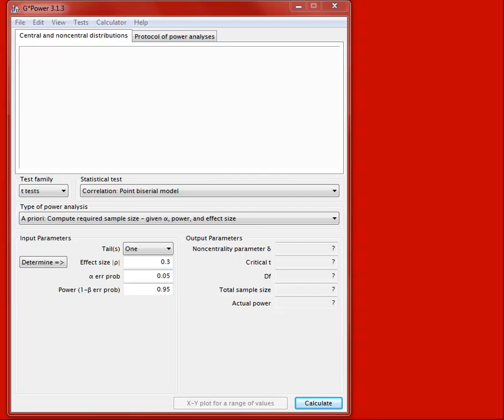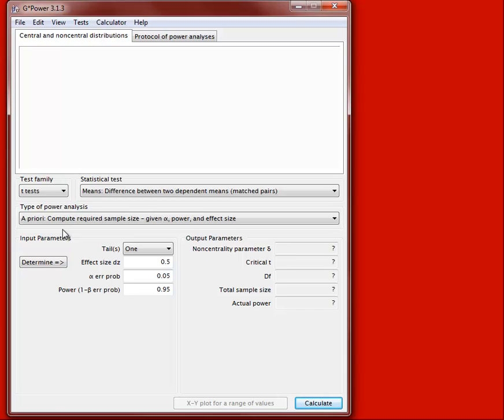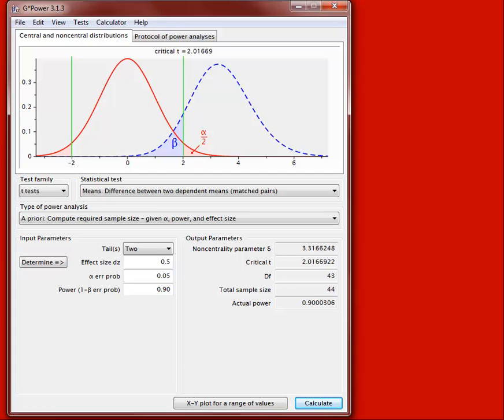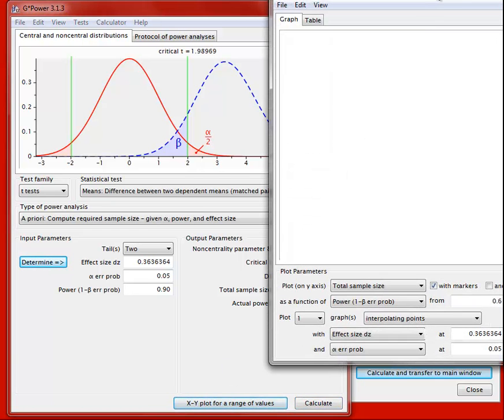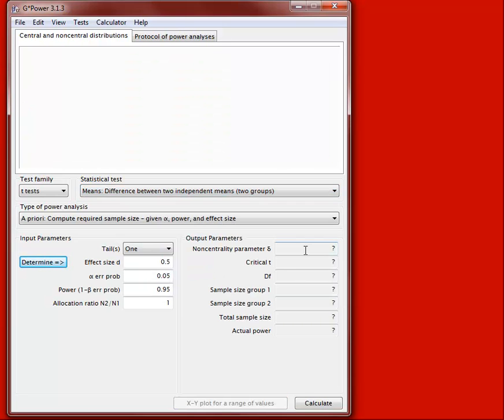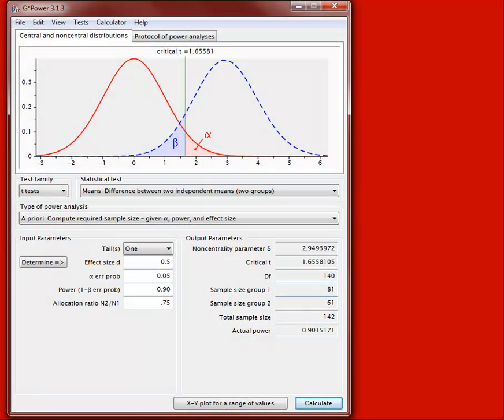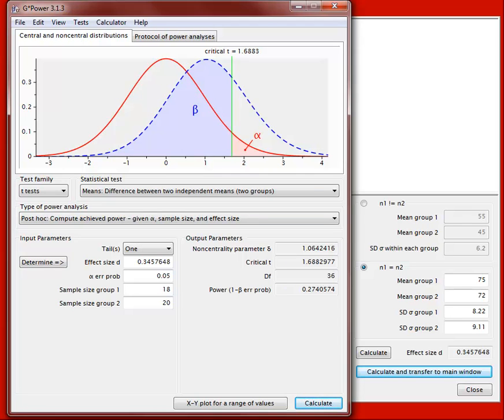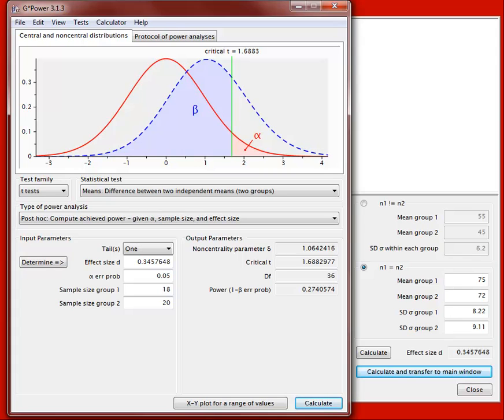PSY 294: G*Power tutorial (t-tests)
Examples for conducting a priori and post hoc power analyses in G*Power for paired-samples and independent-samples t-tests.